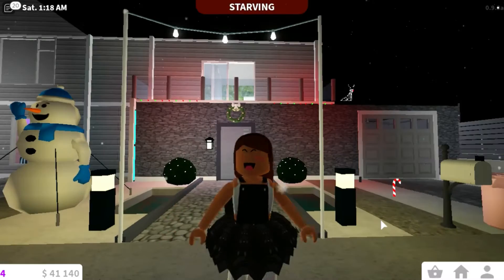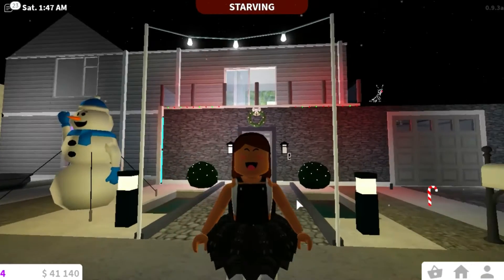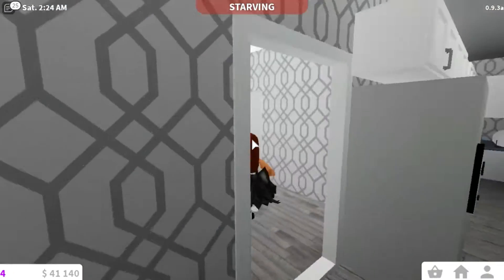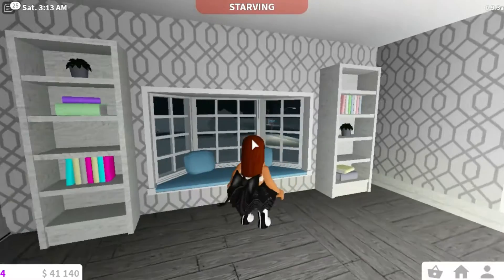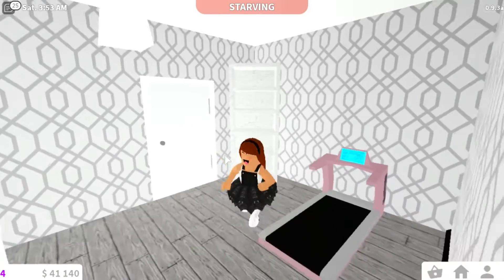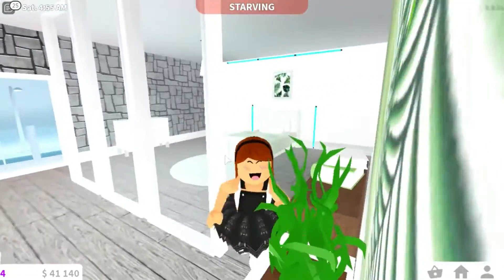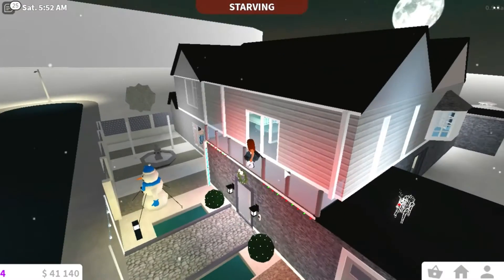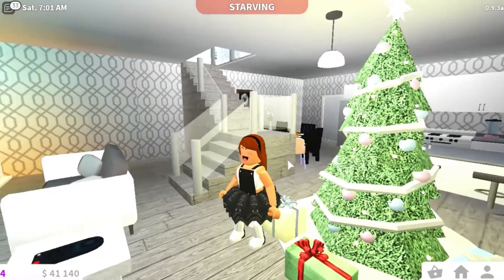BLOXBURG~NEW HOUSE MAKEOVER~ CHRISTMAS UPDATE!🎄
Hey guys today I decided to show you my new updated house in Bloxburg including Christmas decor.
Oh and have a great Christmas 🎄🎁
And i used Intro maker to make it
The intro music was...